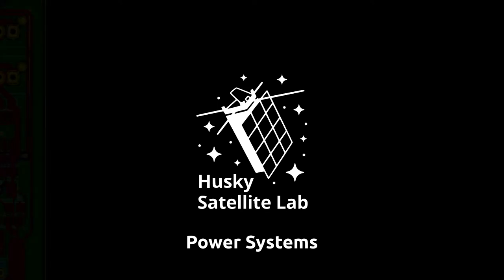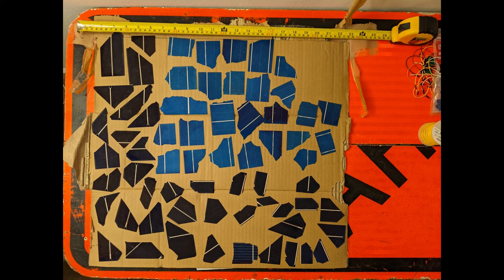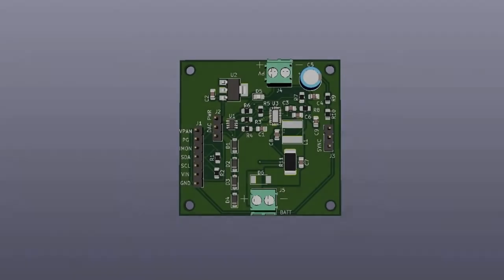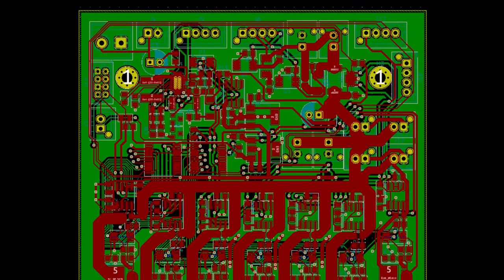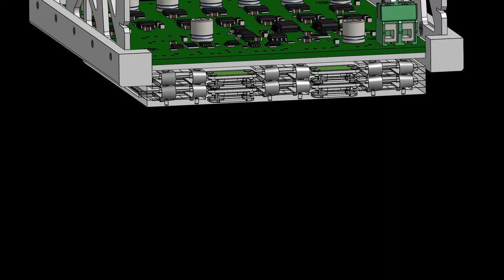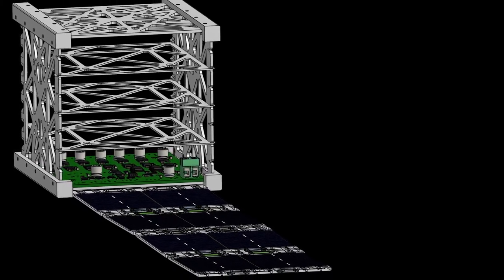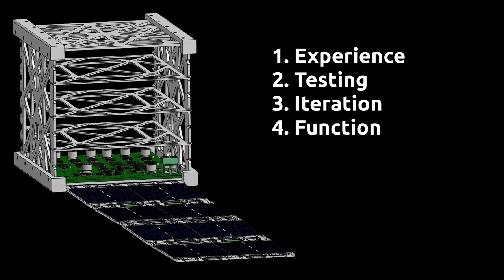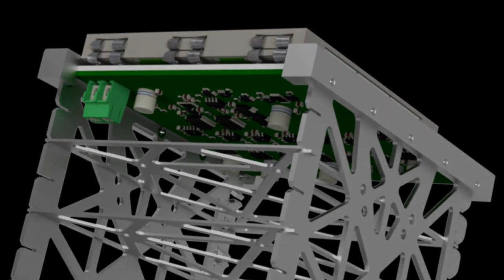Husky Satellite Lab Power Systems Update - Spring 2021 Overview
This video features a summary of the progress made on developing the power systems for the HuskySat-2 mission, including the solar array. This video features a high-level overview of the electro-mechanical design of the power system. There remain lots of details to figure out, but it is likely that the first physical prototype will be pretty close to what you see in this video.

This was thrown together really quickly, so there are lots of issues with the quality! Some of the animations stutter etc. This was for an internal update presentation, but I figure we might as well publish it since it's still pretty cool.